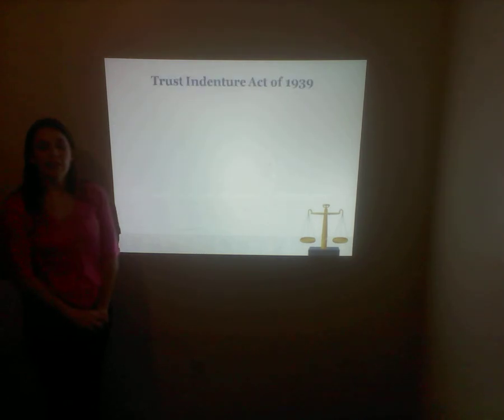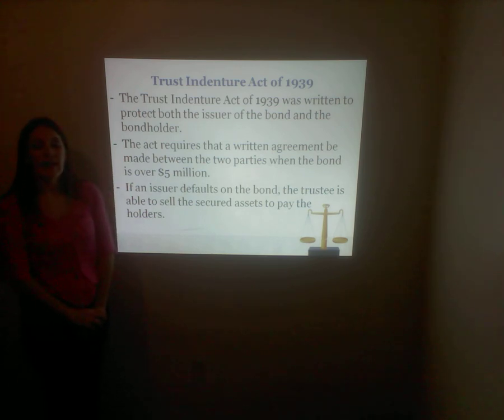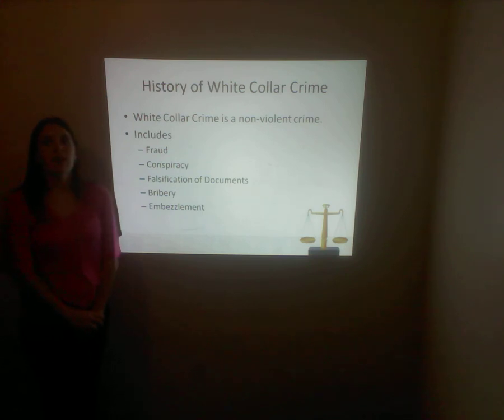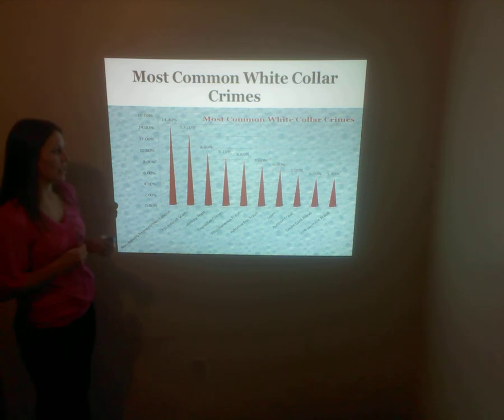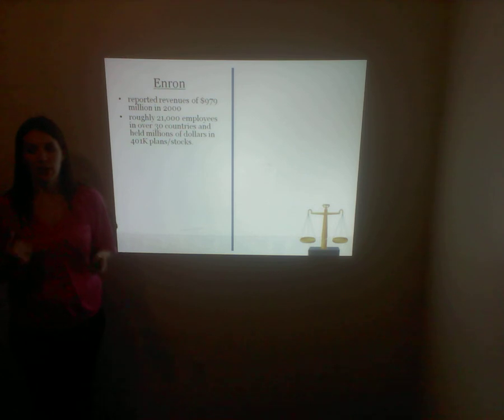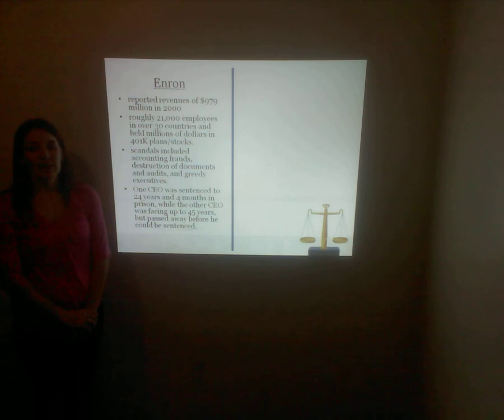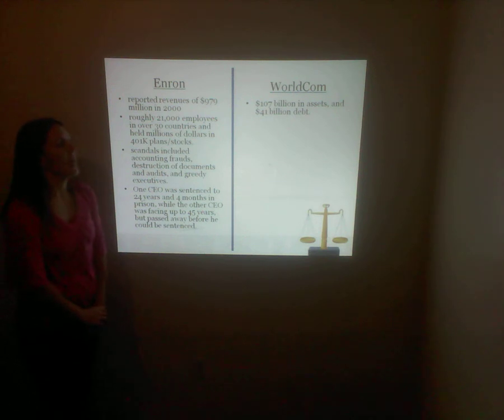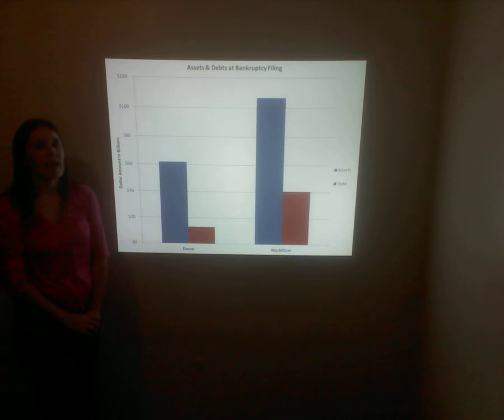Ashley Hopkins- BCOM301VA Project Presentation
First 10 slides. Presentation for BCOM 310VA Fall 2012 Dr. Wally Guyot. Topic: Sarbanes-Oxley Act